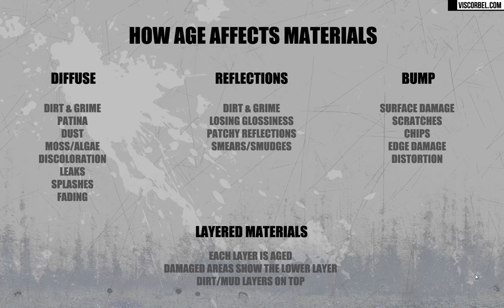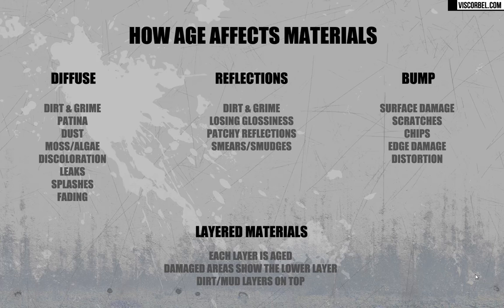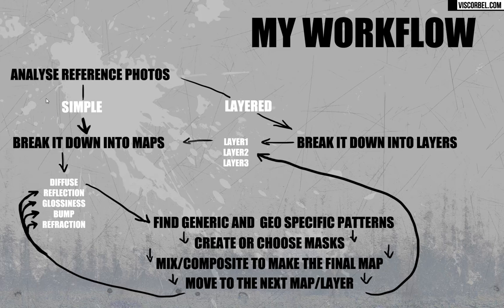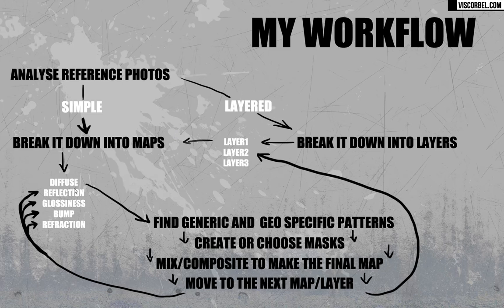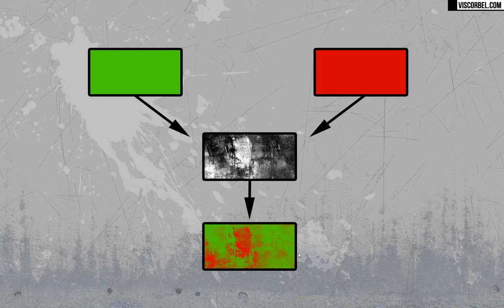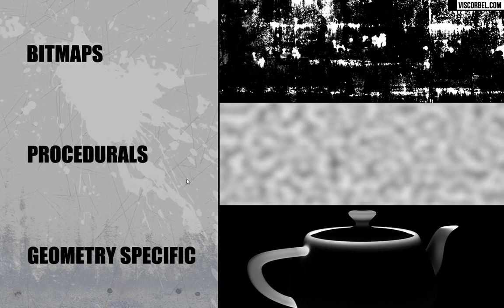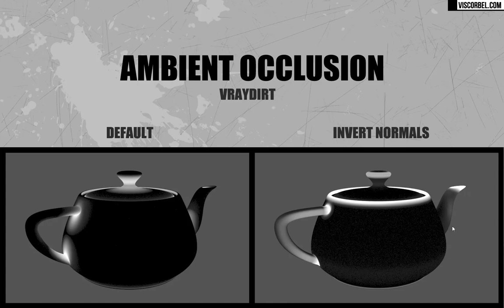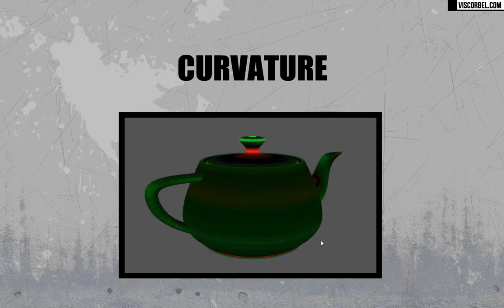Viscorbel - Old N Dirty Vray Materials 1 basic theory